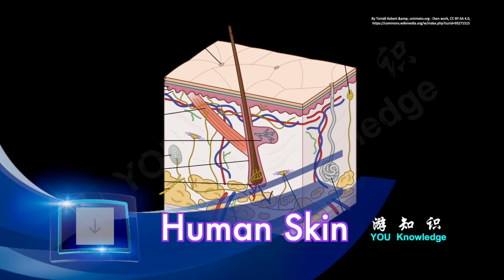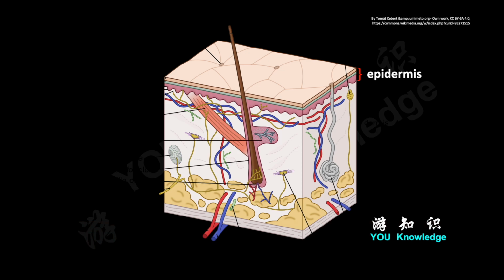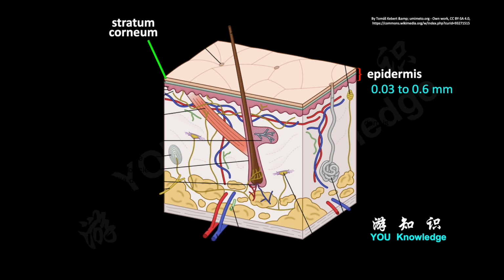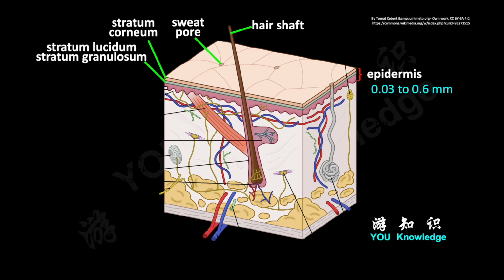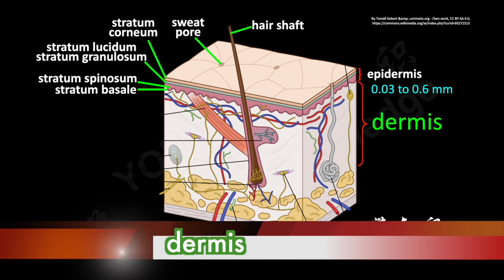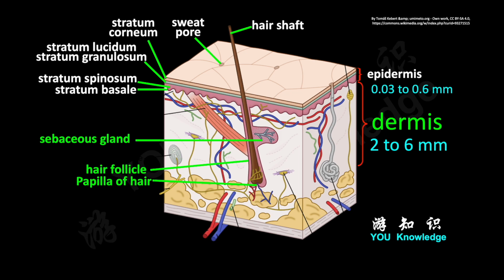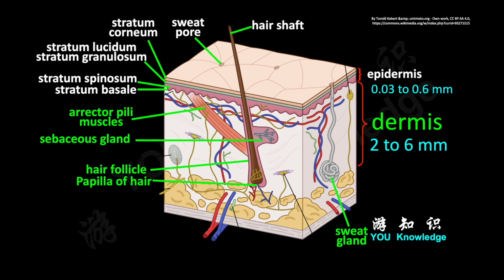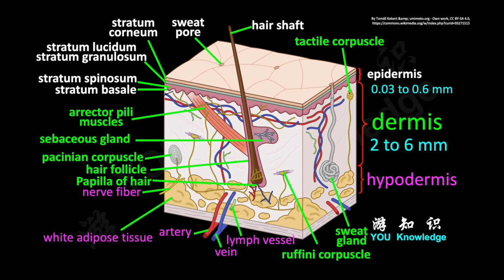Human Skin Structure: Epidermis, Demis and Hypodermis.